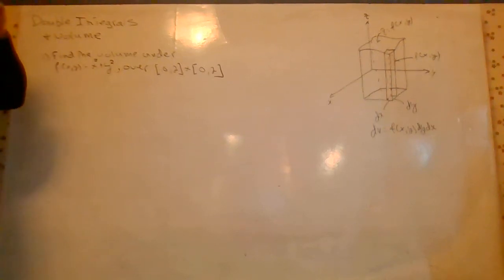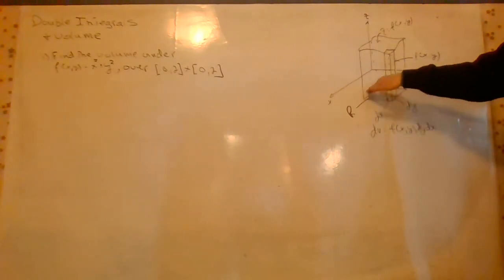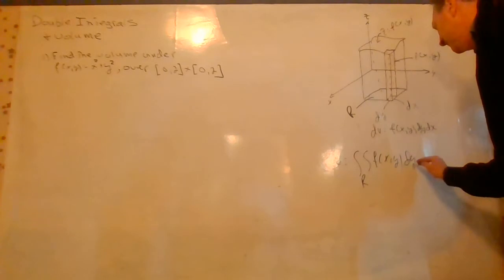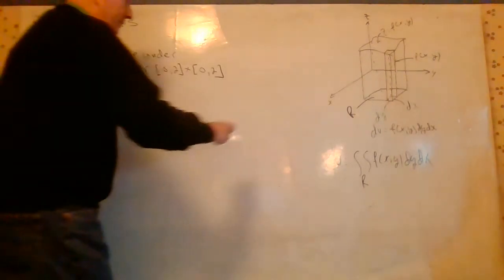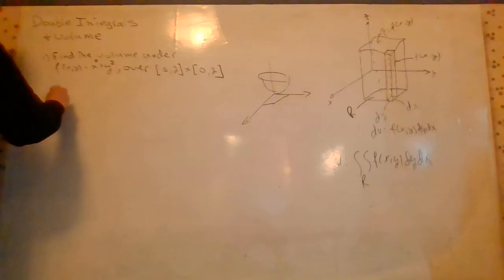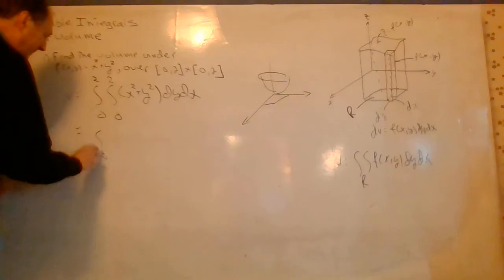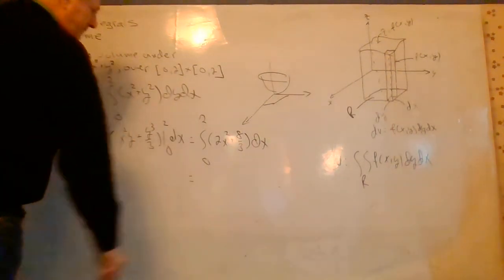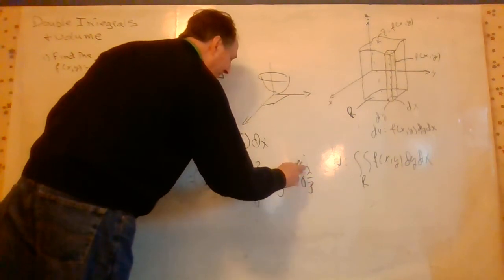Double Integrals and Volume